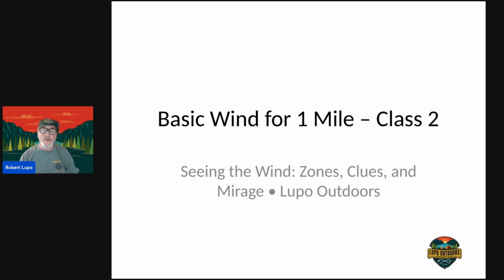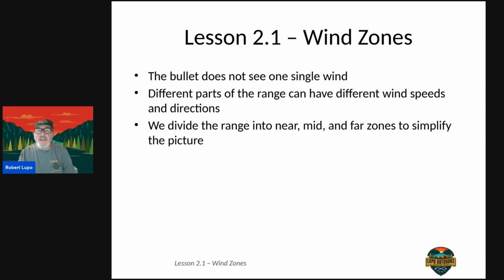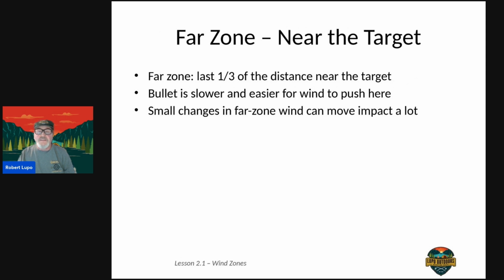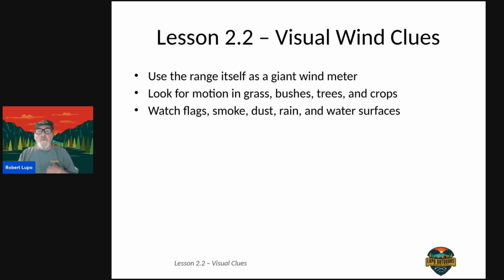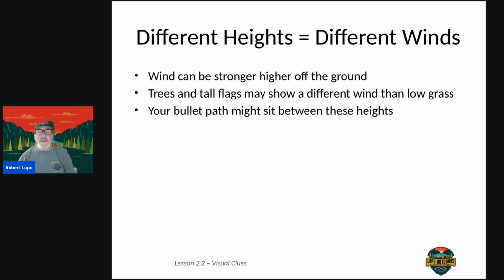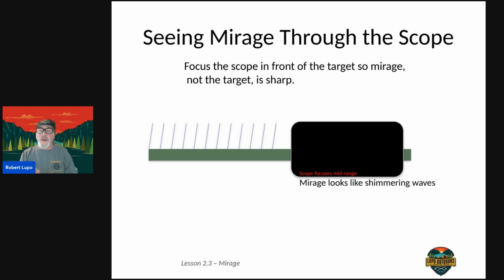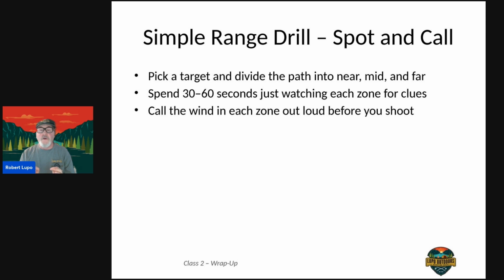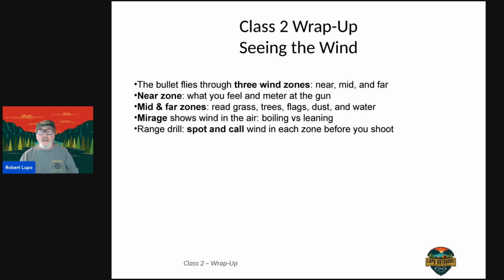Mirage Doesn't Lie | Class 2, Reading Wind at Distance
Stop guessing what the wind is doing downrange—learn how to see it.

In Class 2 of the Basic Wind for 1 Mile series, Robert Lupo from Lupo Outdoors shows you how to turn the range into a giant wind meter using simple clues anyone can read.

You’ll learn:

How to break the range into near, mid, and far wind zones

Why mid-zone and far-zone wind often matter more than what you feel at the gun

How to read grass, trees, flags, dust, and water for wind speed and direction

What mirage is, how to focus on it, and how boiling vs leaning mirage reveals wind

A simple “spot and call” range drill to practice reading wind before every shot

This class is built for beginners at a high school level but deep enough to help anyone chasing hits at 1,000 yards and beyond.

End Title Music: Good Feeling -Scott Homes

Any opinions expressed are those of Lupo Outdoors and do not reflect any other companies or individuals.

Credits
Lupo Outdoors’s
Credit: Robert Lupo - Producer